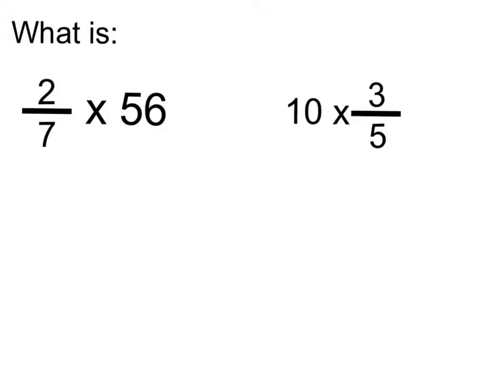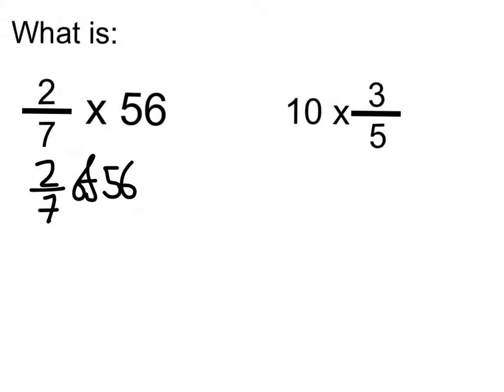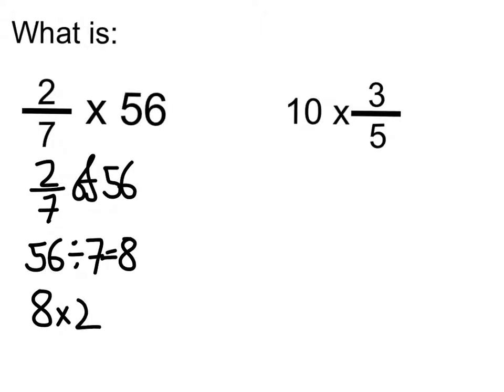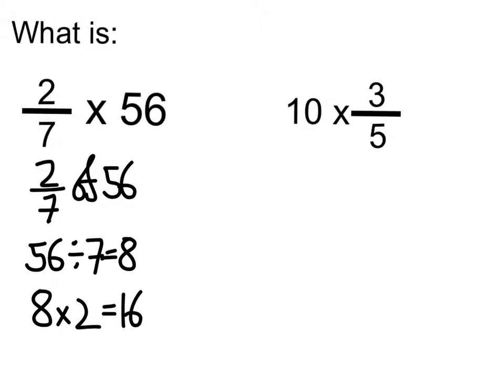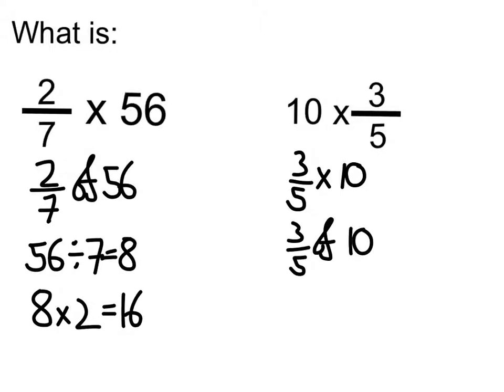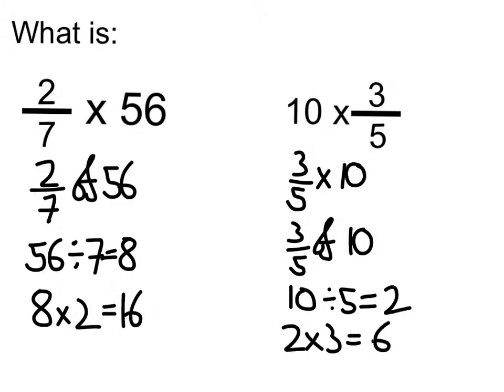Fractions: multiplying fractions by a whole number